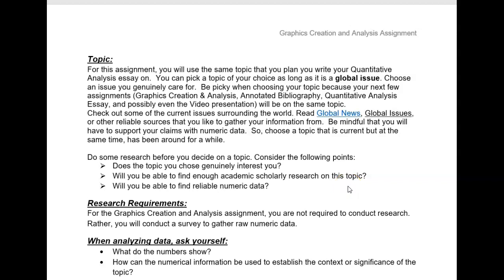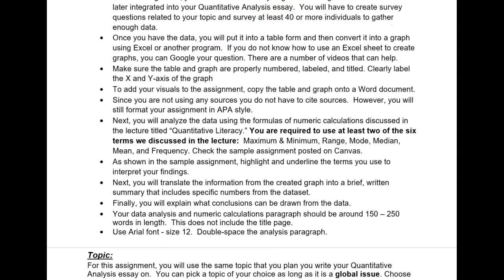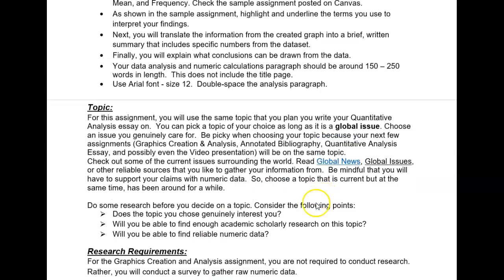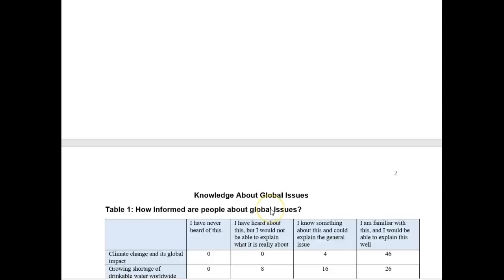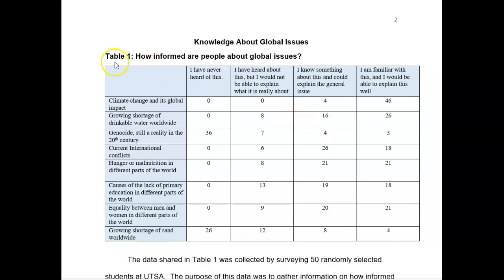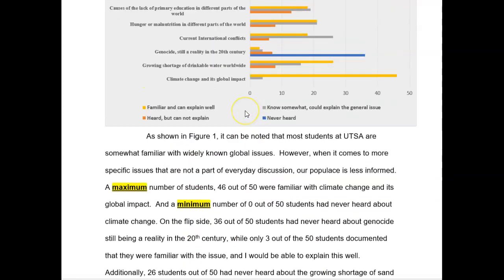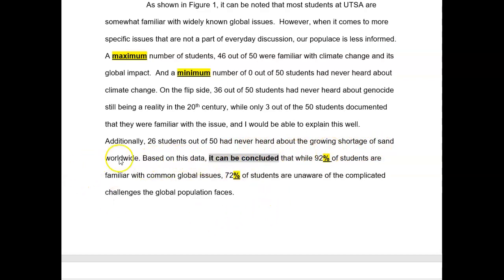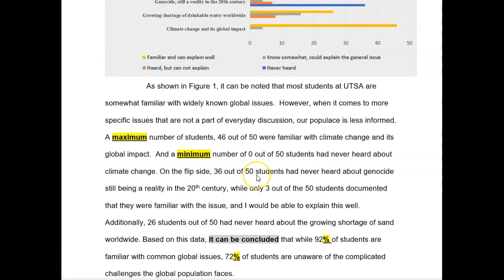Graphics Creation and Analysis Assignment